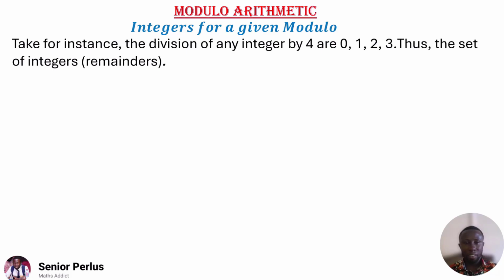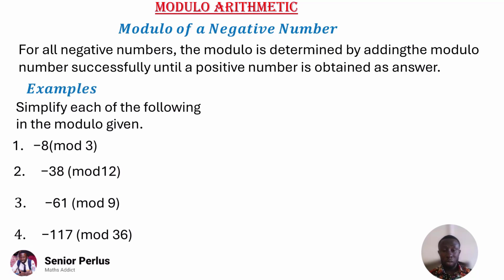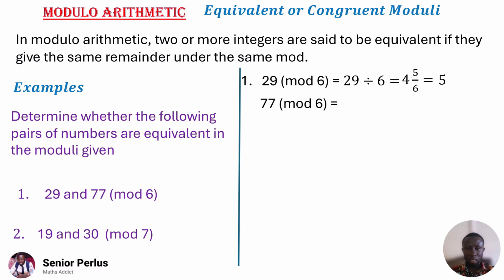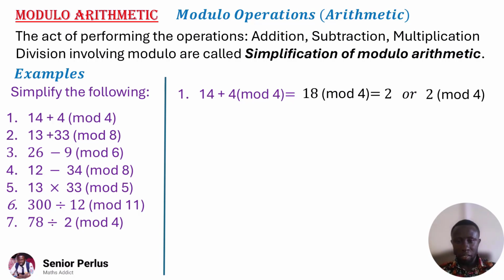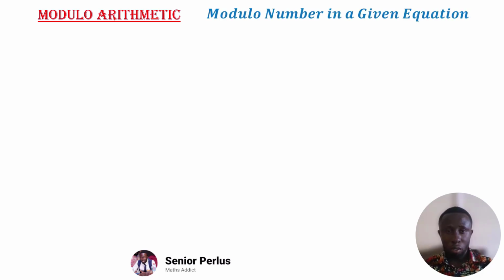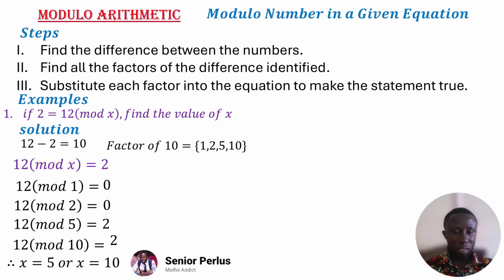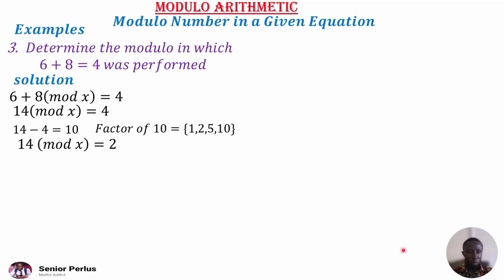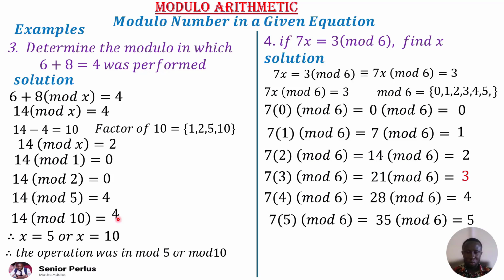Modulo Arithmetic. part 2 (Operations and Equations)